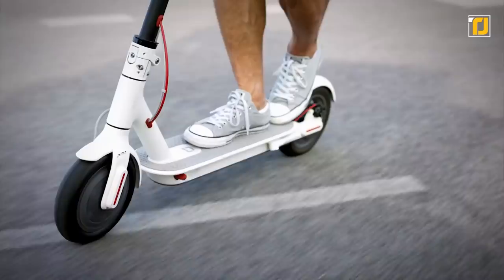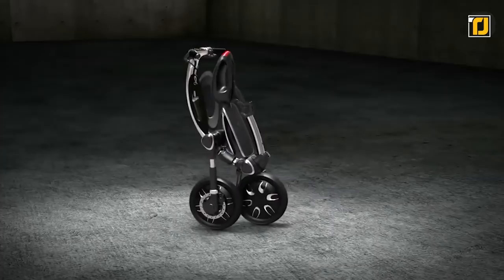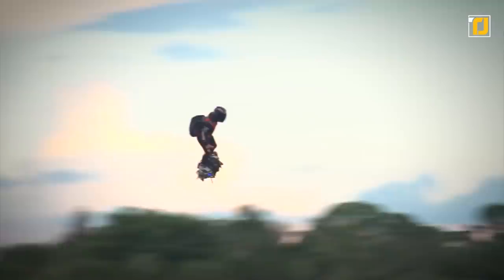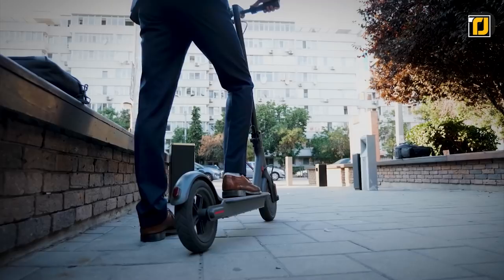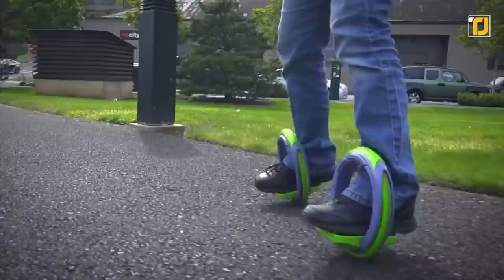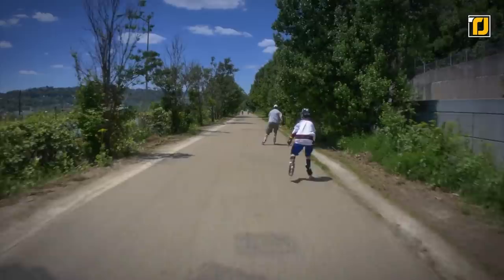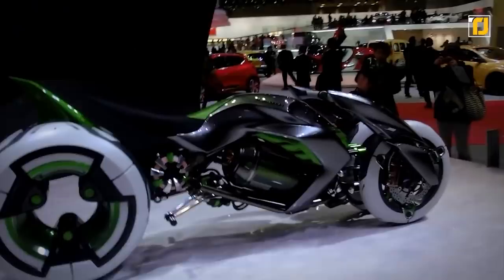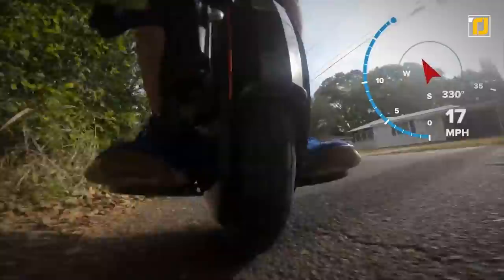12 Scooters And Vehicles You’ll Want To Ride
2021 has been a wild year when it comes to scooters and other sorts of small vehicles, with some of some completely reimagining the concept of a scooter! Scooters and similar vehicles are now futuristic, more reliable, and most importantly, way more fun. In this video, we’ll be taking a look at some incredible scooters and vehicles that you probably have never even heard of. From the Flyboard Air, which is an actual hoverboard that works, to the orbit wheels, which is the coolest skateboard-rollerblade hybrid you’ll ever see, to the CanguRo, which is a robot pet that you can even ride! Here are the 12 scooters and vehicles you’ll want to ride! Let’s begin!

12. INU Scooter
9. Segway E Scooter
7. Airwheel SE3
6. Orbit Wheels
4. Segway Drift W1
1. InMotion V8F / V8S